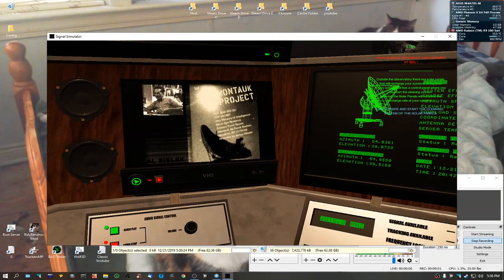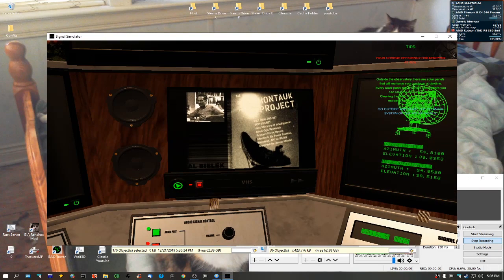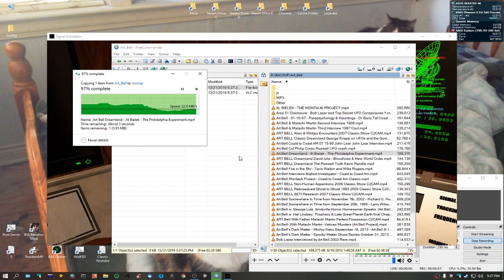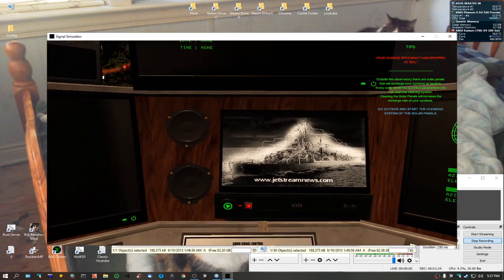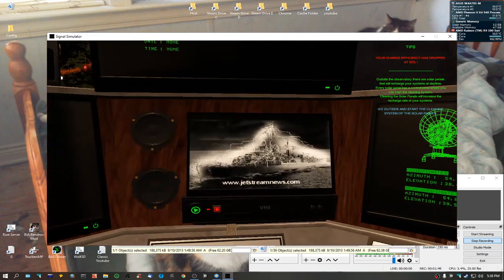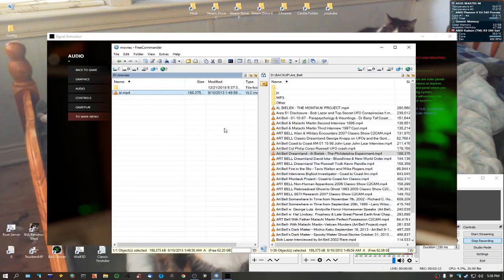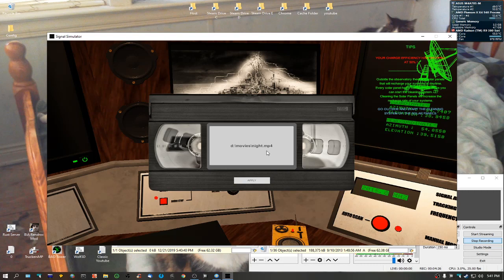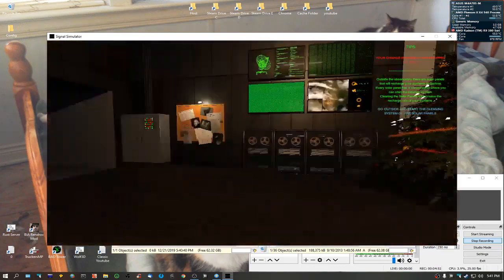How to Add & Watch VHS Tapes in Signal Simulator